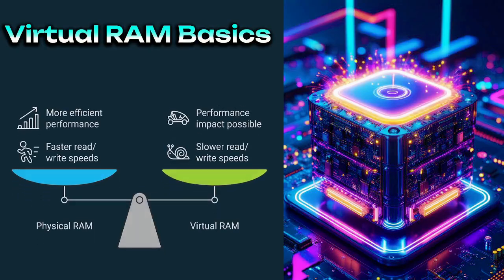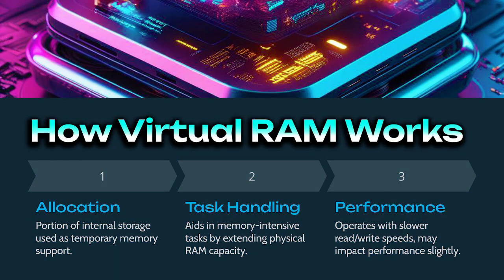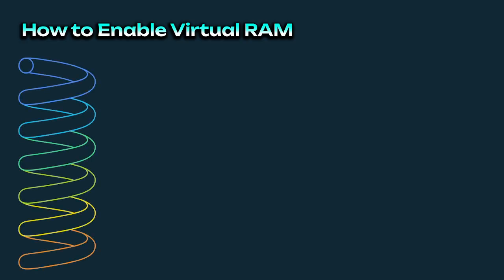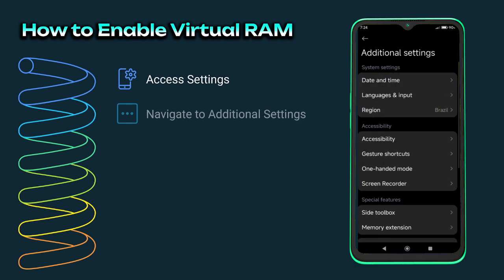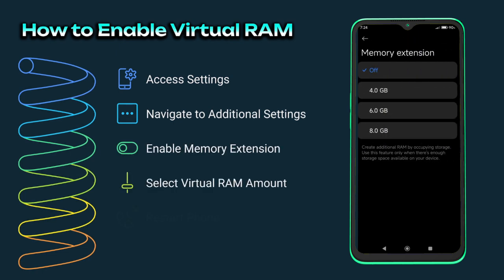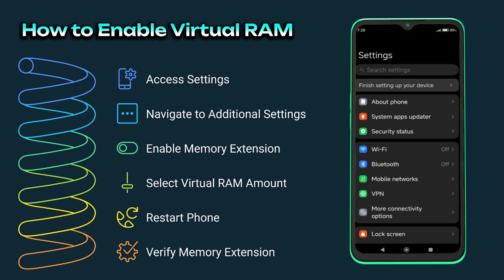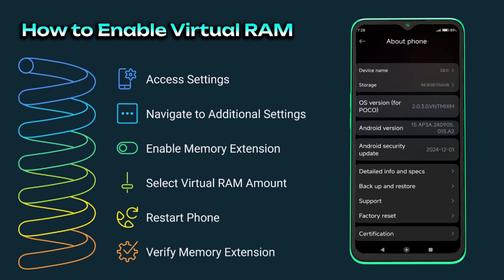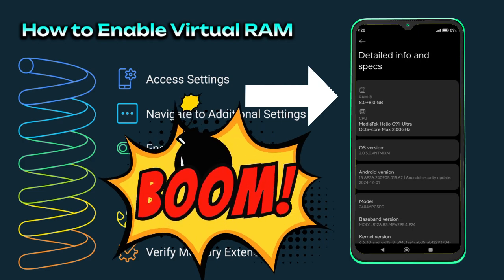Learn to Activate 8 GB Virtual RAM on Your Cellphone to Boost Up Performance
Are you ready to unlock your smartphone's hidden potential?

In this video, I teach you about the fascinating world of virtual RAM, a feature that can help boost your phone's multitasking capabilities and performance.

Learn how to activate memory extension and discover why it could be the perfect solution for lagging apps and system slowdowns.

What you will learn In this video:

What is virtual RAM?
How does it work, both technically and non-technically?
The pros and cons of enabling memory extension.
Step-by-step instructions to enable up to 8 GB of additional RAM.

But wait! should you really use this feature?
I discuss whether it’s worth enabling for your device.

By the end of this video, you’ll have all the information you need to decide what’s best for your phone.